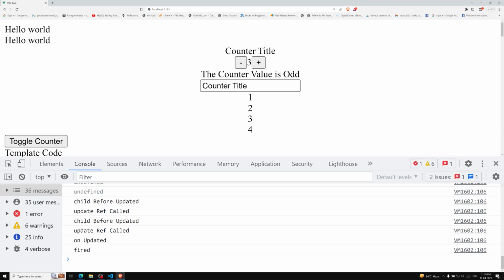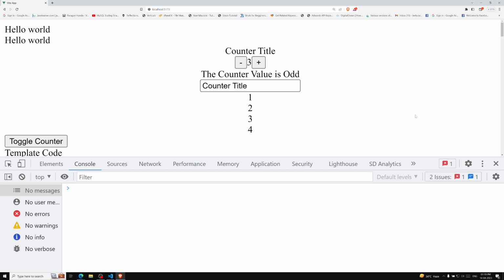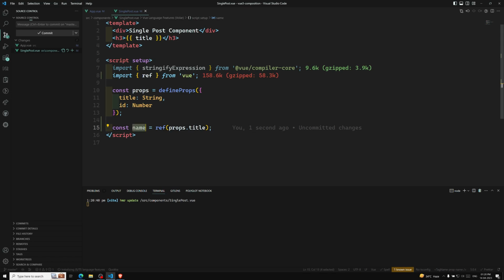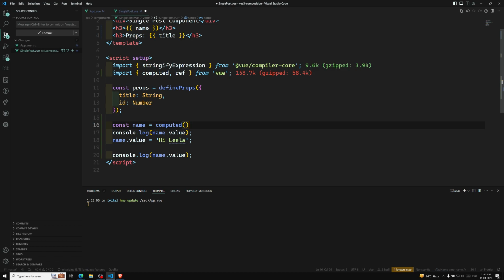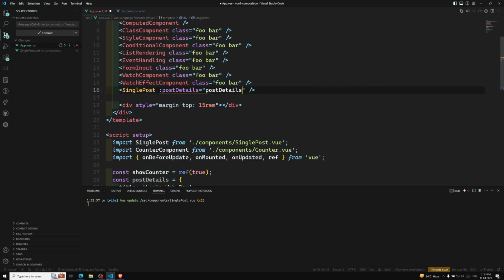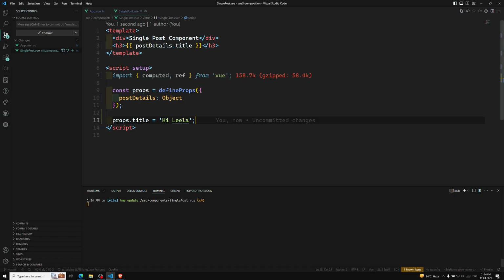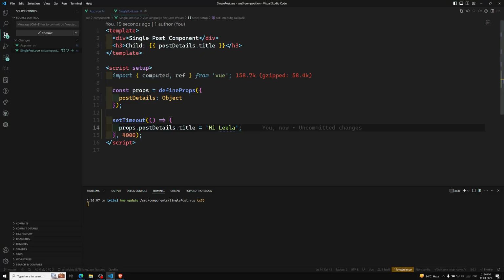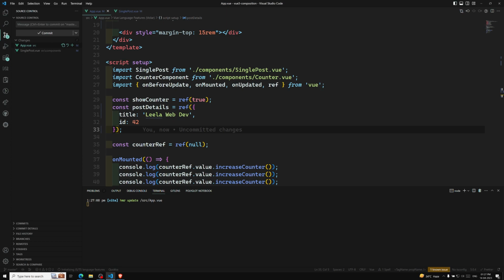24. Props as One Data Flow and its limitation while using in Component Vue 3 Composition API - Vue 3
In this video we will see about the props as one data flow and its limitation while using in Component Vue 3 Composition API - Vue3